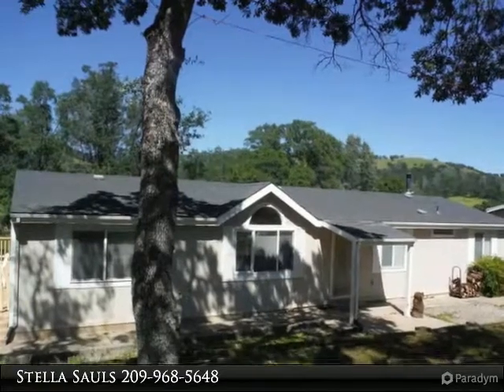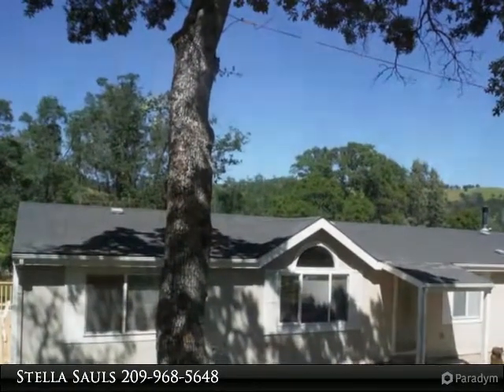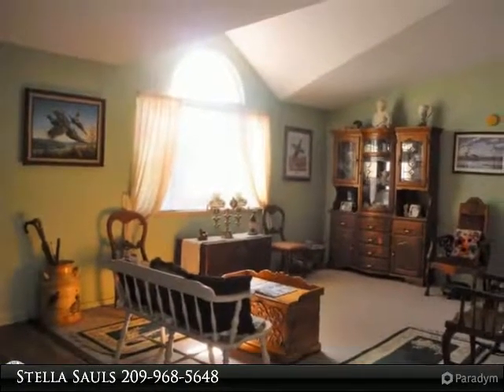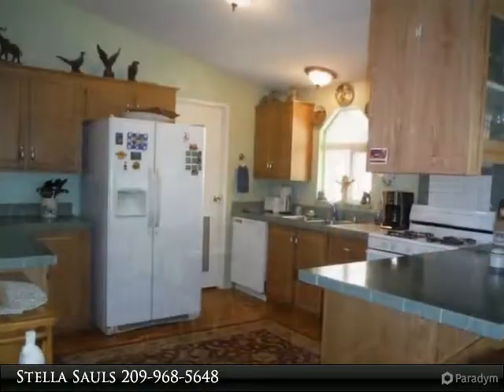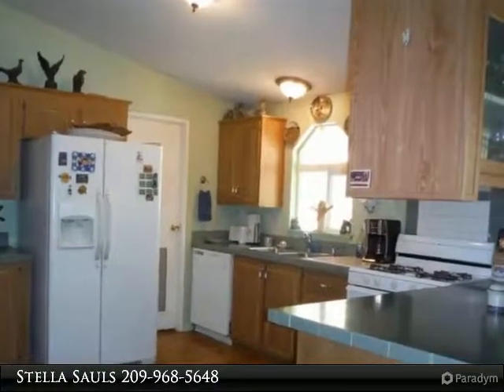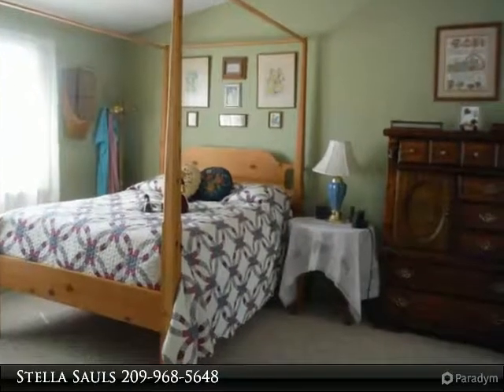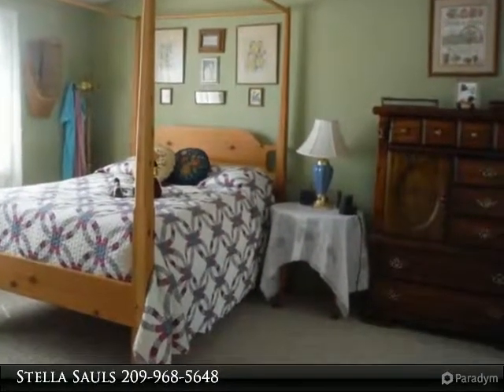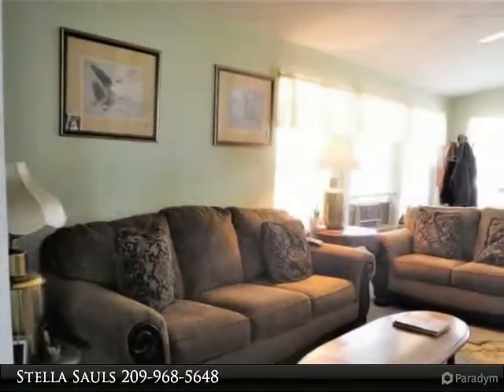14145 Park Ave.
This 3 bedroom, 2 bath home sits on 1.53 beautiful Oak studded acres. There is a formal living room and family room. The kitchen has a breakfast bar and dining area. The master bedroom is on one end of the house with the other bedrooms and bath on the other side of the home for privacy. The deck wraps around the side of the home with many areas to sit and enjoy the beautiful park like setting or entertain your guests. There are nine fruit trees the owners say have delicious fruit including apricot, peaches, apples, plum and cherry. The acreage is completely fenced. There is a garage that can use some TLC and two other outbuildings for storage. You are just minutes away from Lake Don Pedro with fishing, boating and swimming. Yosemite National Park is just an hour away.

Presented By:
Stella Sauls, Coldwell Banker Segerstrom